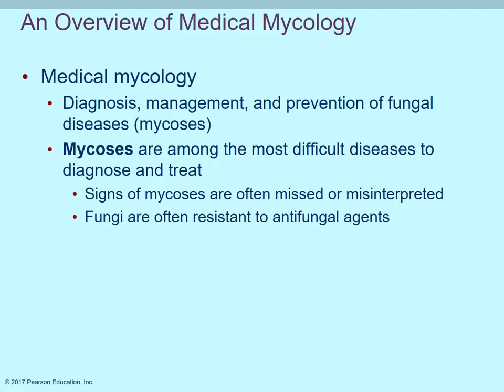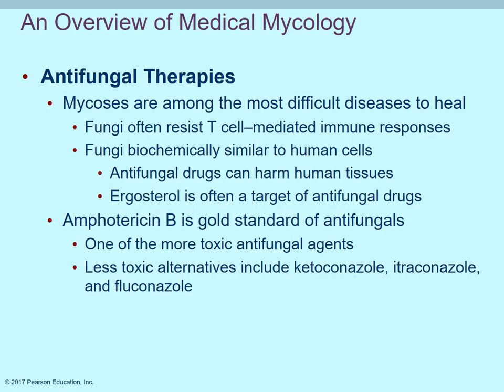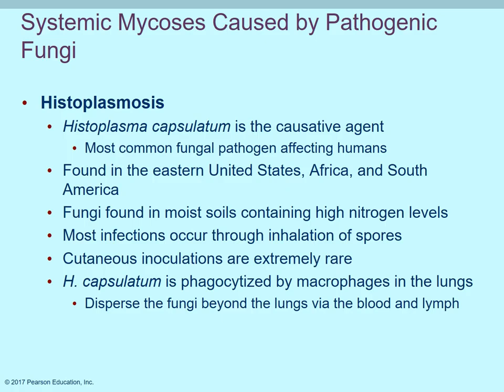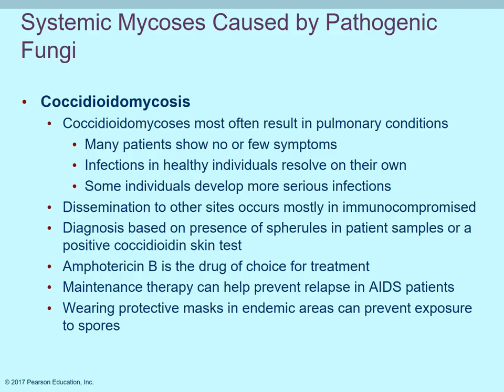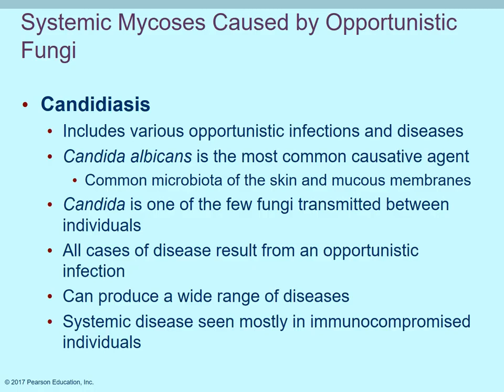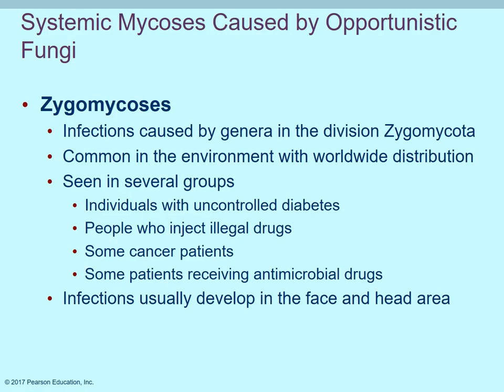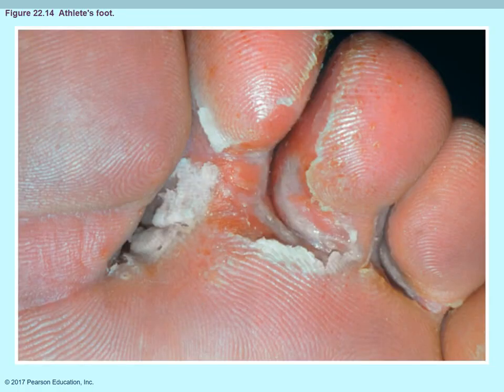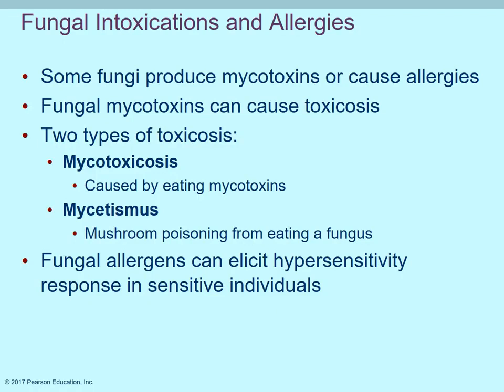2420 Chapter 22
Learn about pathogenic fungi.